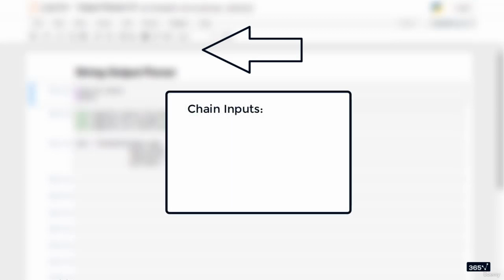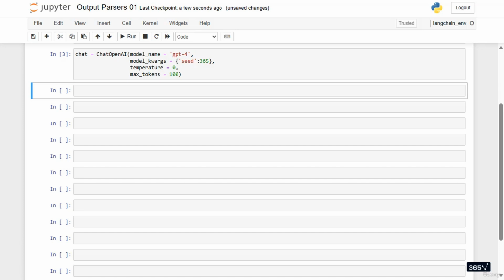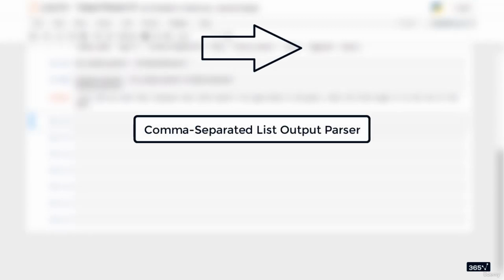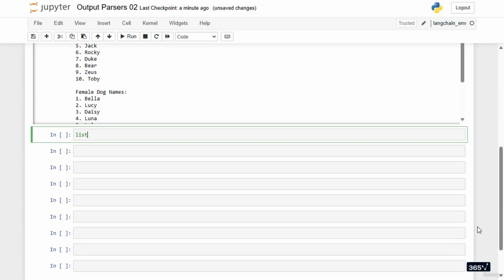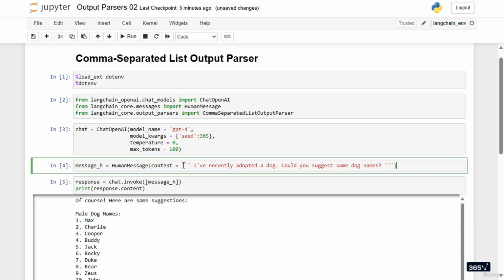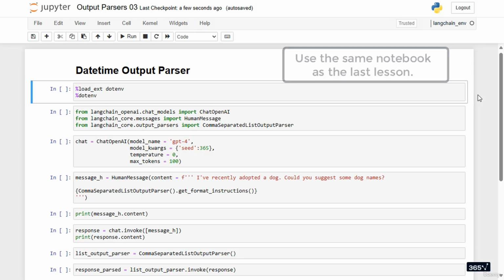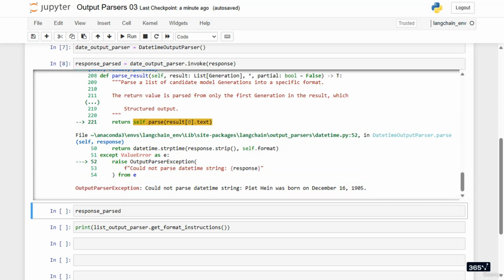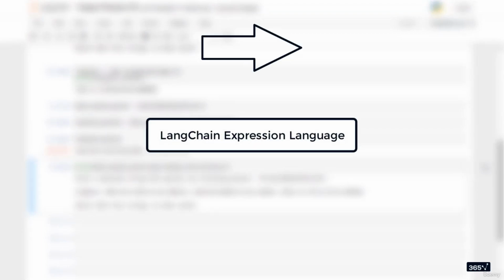LangChain Module Output Parsers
In this video, we explore Output Parsers in LangChain — a crucial component that helps transform raw text outputs from Language Models (LLMs) into structured, usable data formats like JSON, lists, and dictionaries.

✅ What you'll learn:

What Output Parsers are and why they're important in LangChain

How to convert LLM output into structured data

Overview of popular parsers like StrOutputParser, JSONOutputParser, and PydanticOutputParser

A hands-on code example showing how to use an Output Parser in a real LangChain project

Whether you're building an AI chatbot, a data pipeline, or an automated agent, Output Parsers will help you make sense of LLM responses effectively!